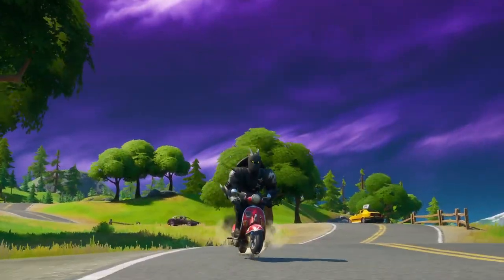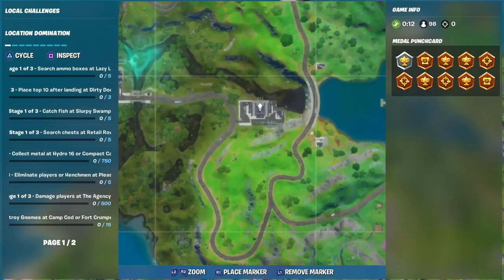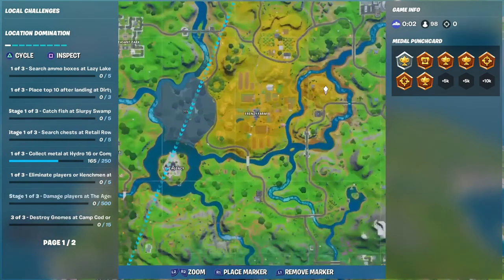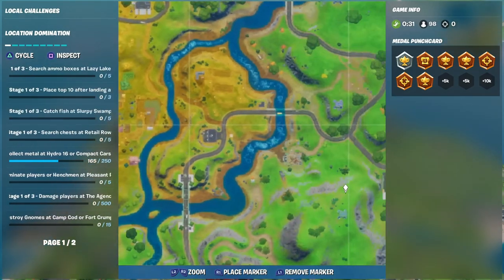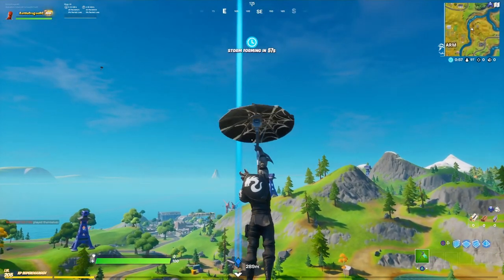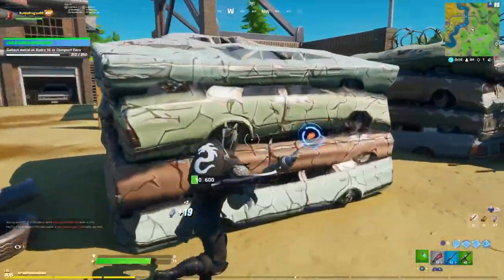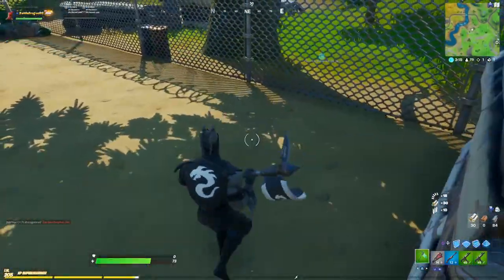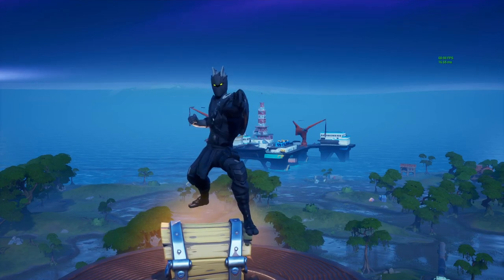Collect Metal at HYDRO 16 or COMPACT CARS Locations , FORTNITE CH2S2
Check out where toCollect Metal at HYDRO 16 or COMPACT CARS Locations , FORTNITE CH2S2